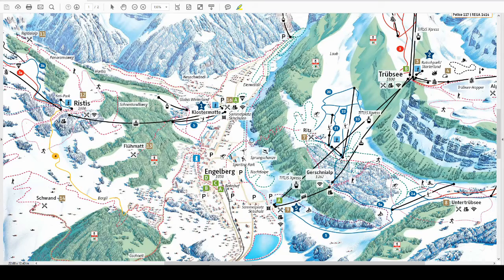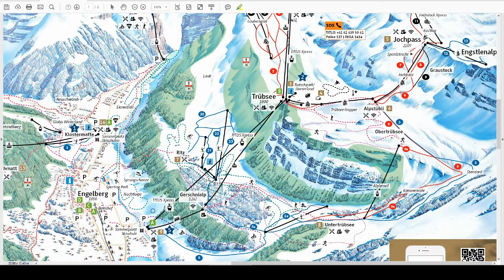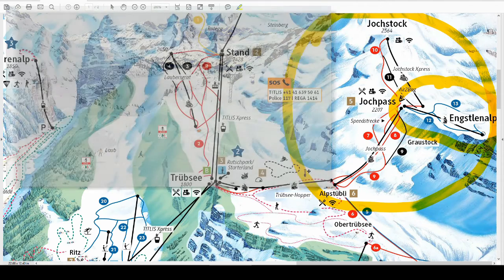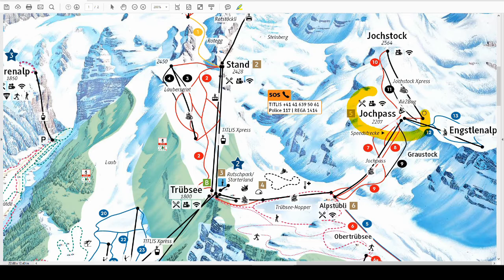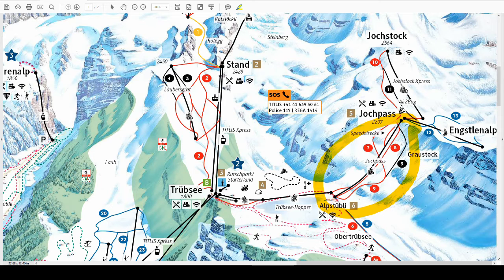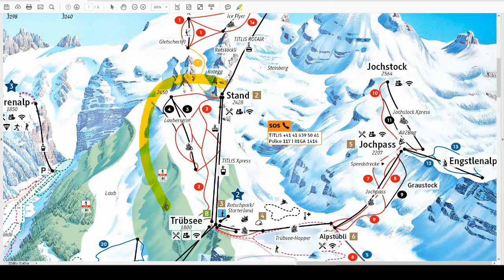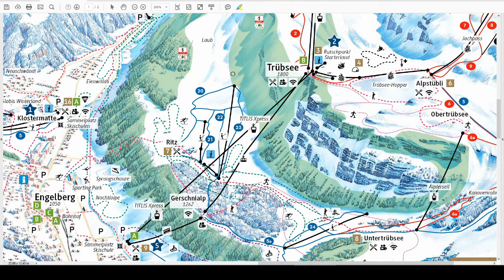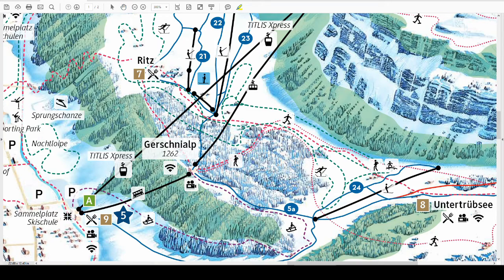Ski Switzerland - Best ski runs for kids at Engelberg Switzerland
See what our kids liked about skiing at the Engelberg Titlis ski resort in central Switzerland.

Our family has lived in Zurich since 2005, hiking, biking, and skiing all over Switzerland with our kids. We post the details of each family-friendly activity with tips, logistics, maps, and lots of photos to help your family have successful outings.

We're passionate about helping families spending more time together, especially outdoors. We love our adopted country and want to help you explore all the beautiful corners, not just the famous stuff.